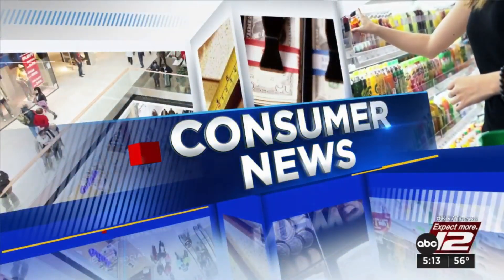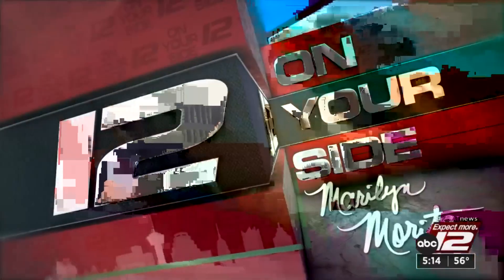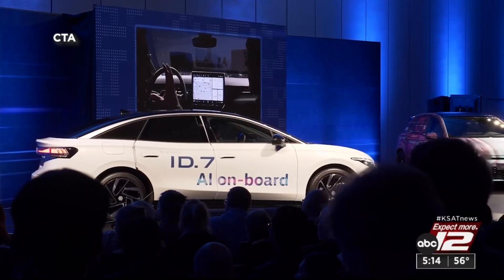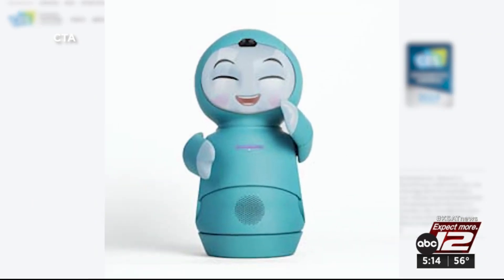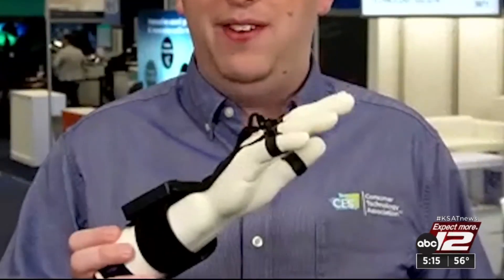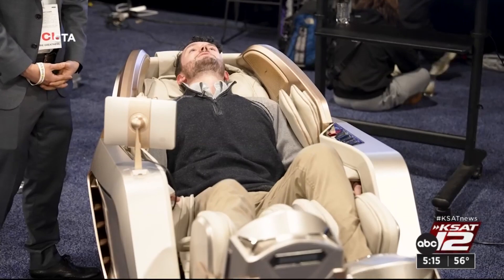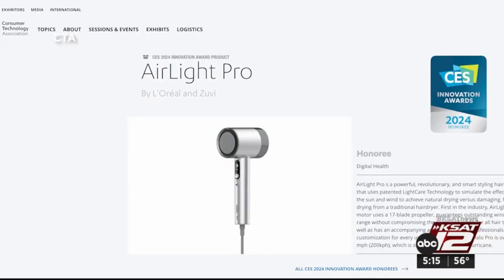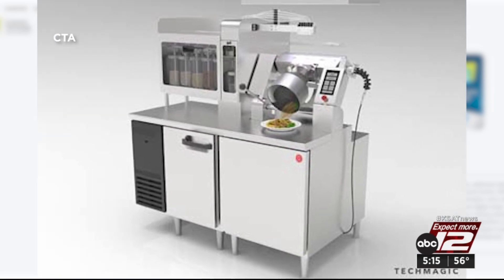CES 2024: The most interesting news and gadgets from tech's big show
Welcome to opening day of CES 2024. Swaths of the latest advances and gadgets across personal tech, transportation, health care, sustainability and more — with burgeoning uses of artificial intelligence almost everywhere you look — will be on display.